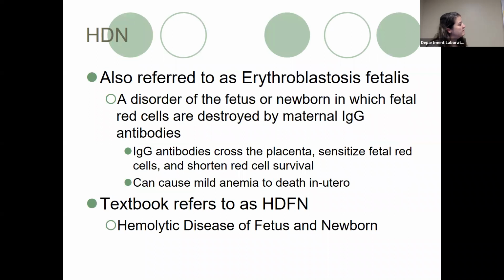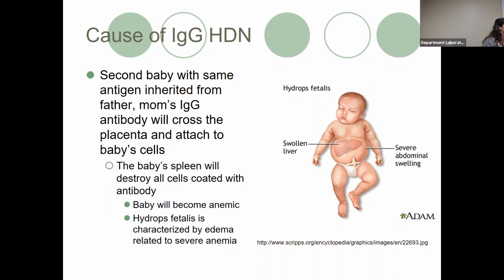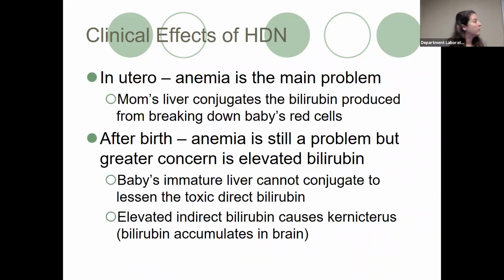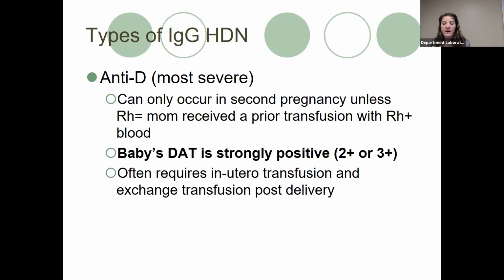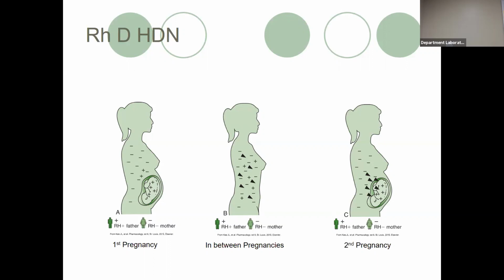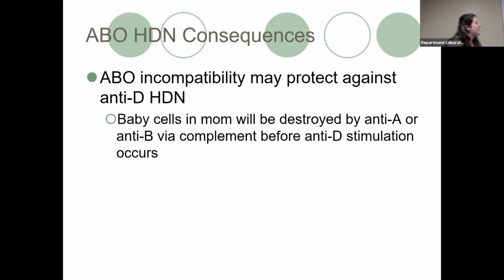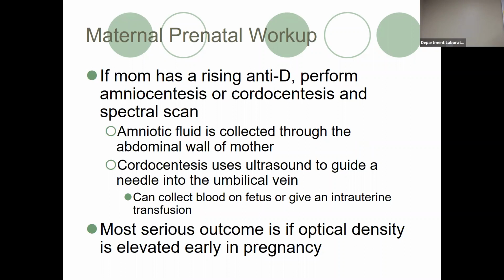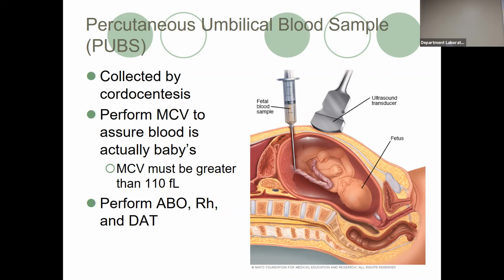BloodBank Lecture 27, Part 1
Hemolytic Disease of the Newborn